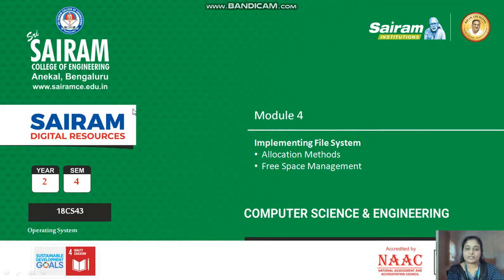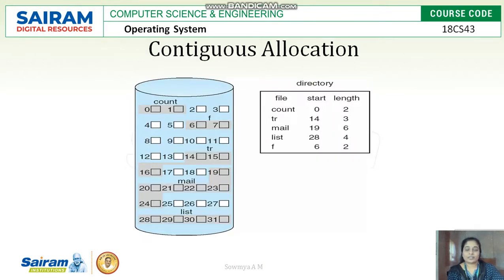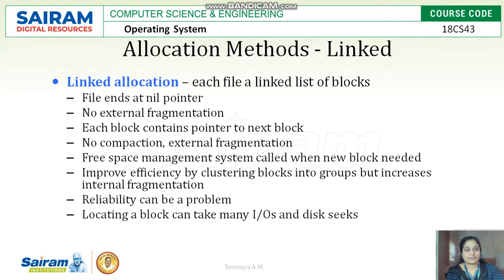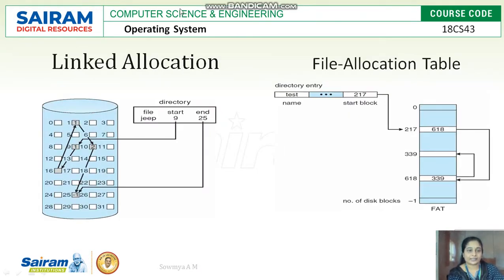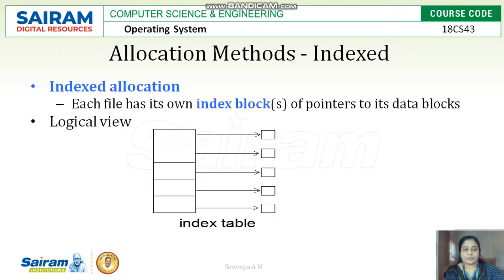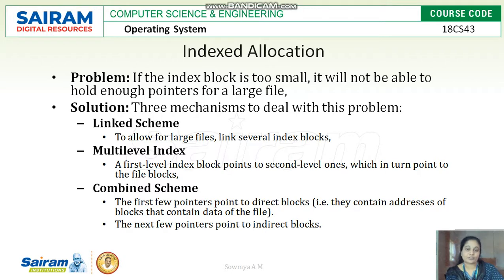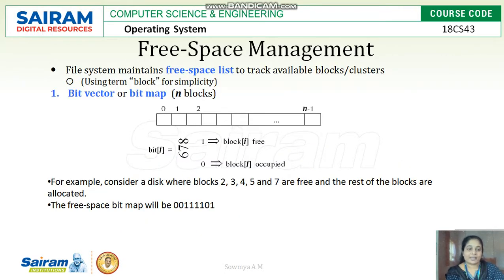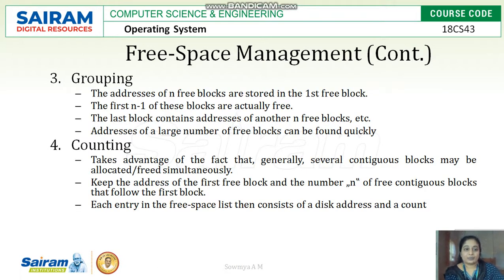LectureVideo_18CS43_Module4_FileSystem_5_Sowmya